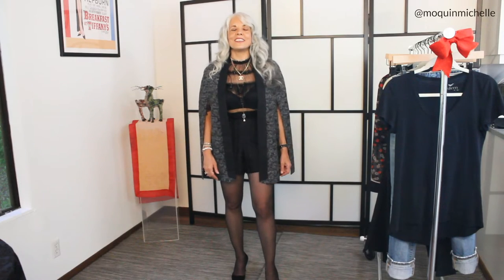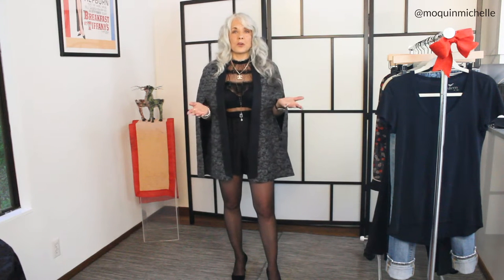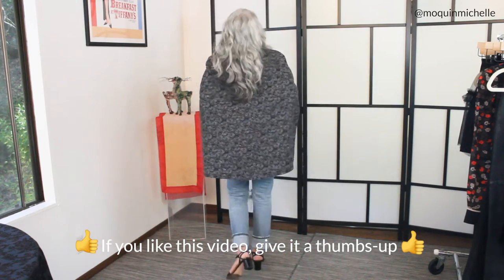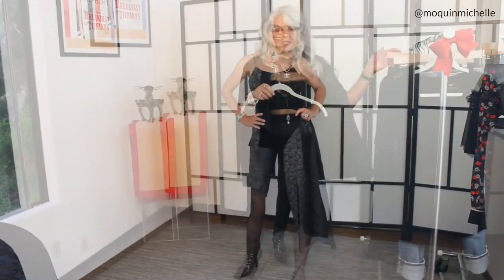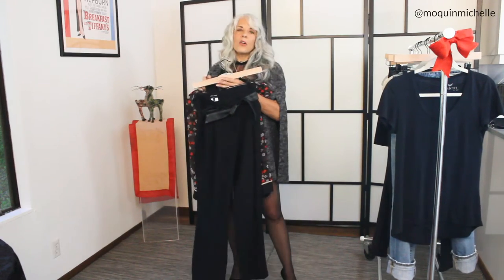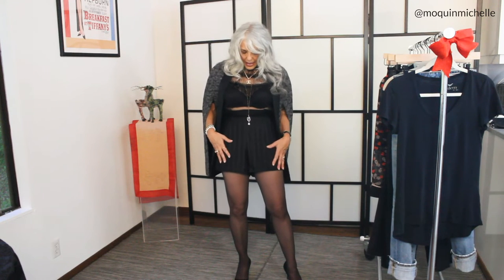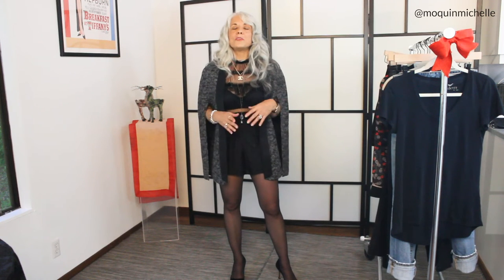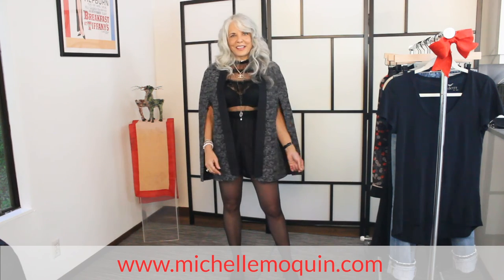Styling My J'Amy Tarr Cape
OUTFIT INFO LINKED BELOW ⬇⬇⬇

New Vlog Post! Michelle's Style Video Blog Eps 27
Give a Thumbs-up if you like this video!

I’m back!! I had an incredible trip to Indonesia and I’m excited to share all of my findings.
I promise I’ll share more from my journey later.

Today’s vlog is all about the killer cape. Actually, it’s all about one particular killer cape because this one stands out above all the rest. This gorgeous cape was designed by J’Amy Tarr a local Bay Area designer, known for her ‘Perfect San Francisco Jackets.' You’ve seen me tout her jackets before, but this time, it is her Tux Cape in Dark Floral that is taking the center stage. And I have to say, it is a go-to favorite in my closet because it is so très chic and versatile. I’ve styled it in some fun ways to wear for day, and yes, into the evening that’s perfect for the holidays, and beyond.

Please don’t forget to subscribe to my youtube channel or visit my website, michellemoquin.com, and subscribe to my video blog so you can get these videos delivered straight into your email box + other specials that I only give to subscribers.

xox

~Michelle